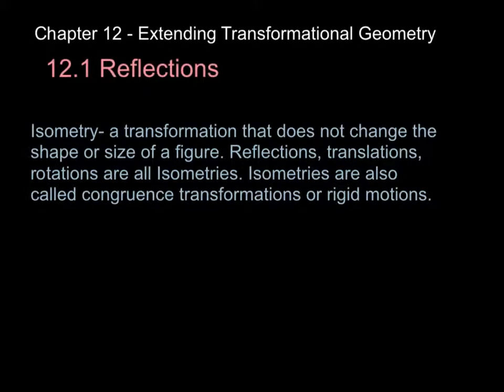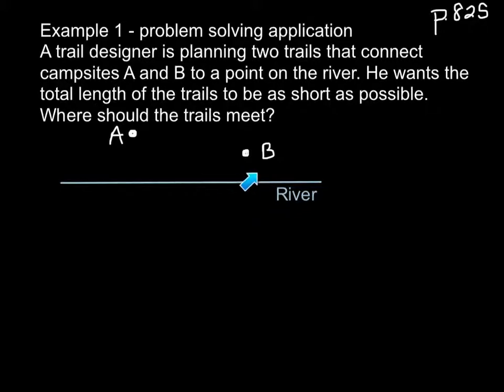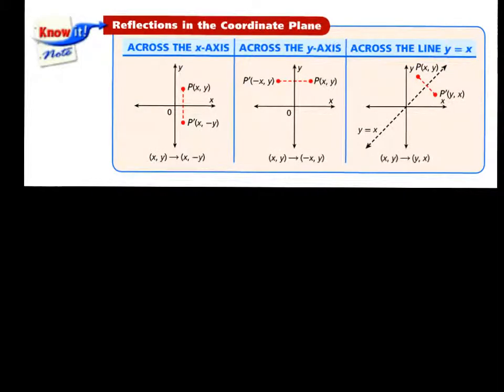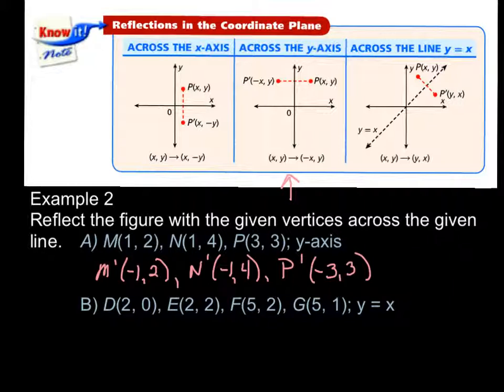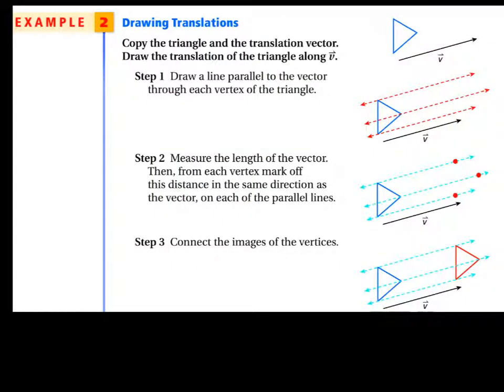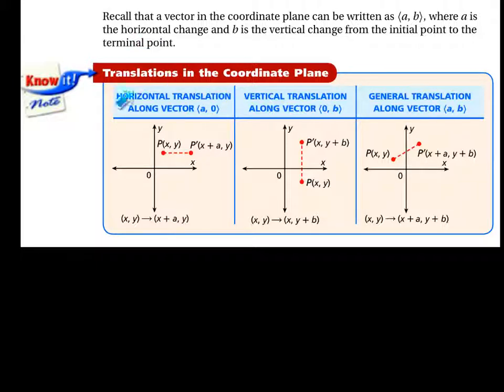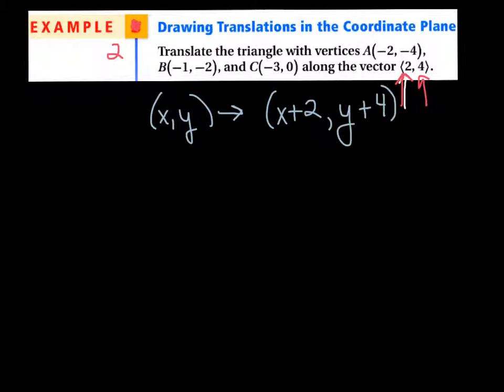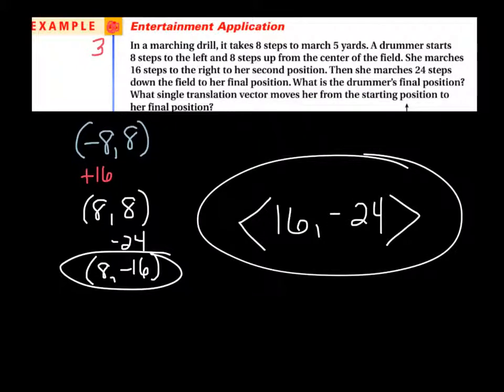8th TAP, sections 12.1 and 12.2 (Tuesday, Sept. 23) - Reflections and Translations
8th TAP, sections 12.1 and 12.2